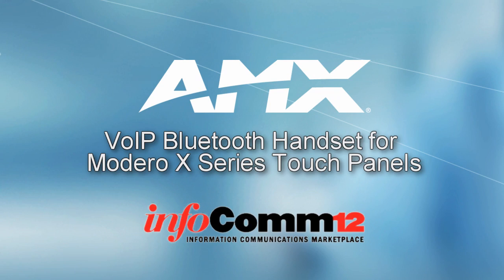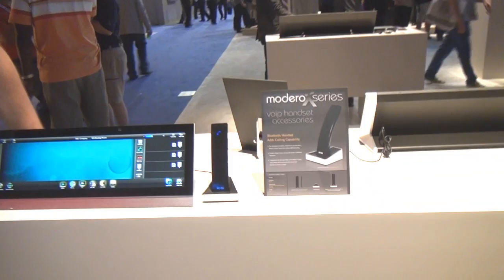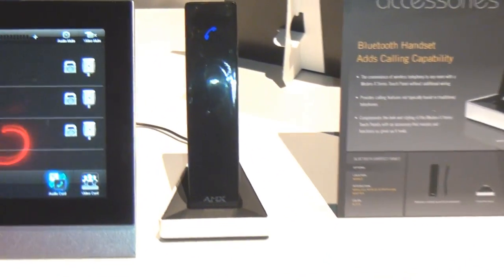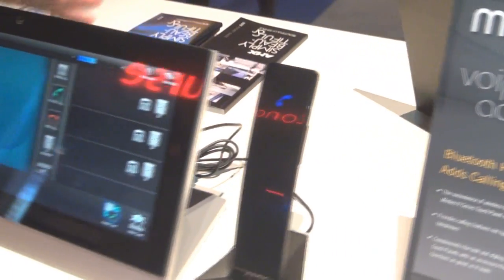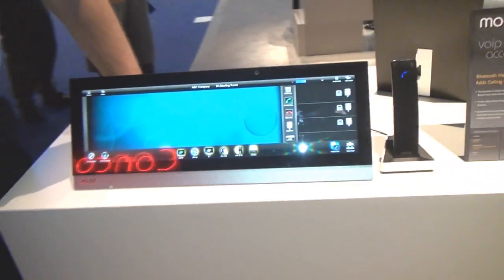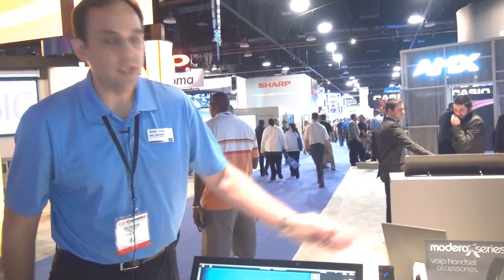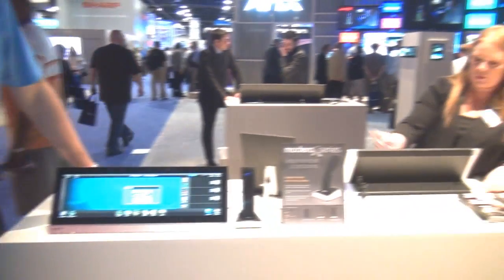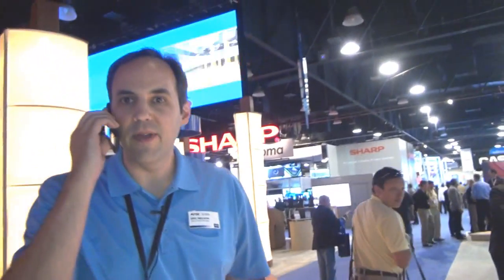InfoComm 2012: VoIP Bluetooth Handset for Modero X Series Touch Panels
It's not just the sleekest, sexiest user interace known to man - it's also a VoIP telephone. Eric Neilson, Senior Product Manager takes us through an interactive demo of the new VoIP Bluetooth Handset for our Modero X Series Touch Panels.